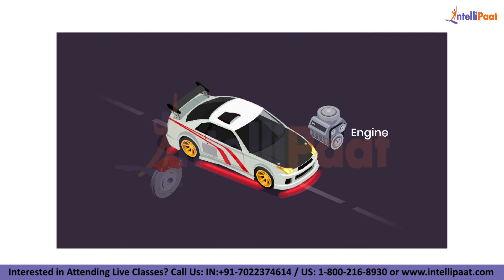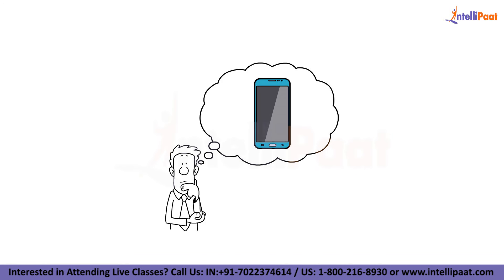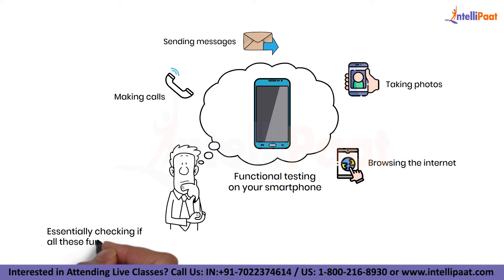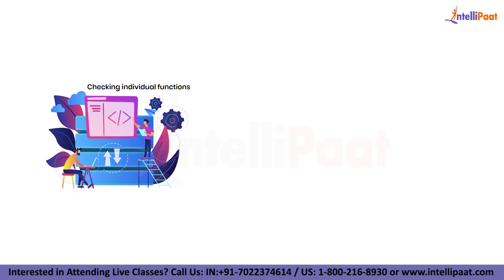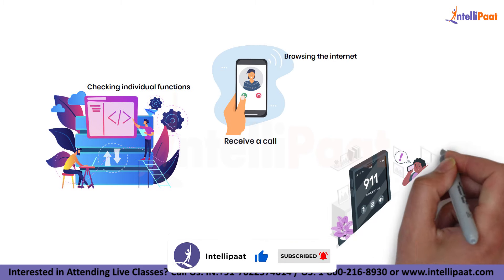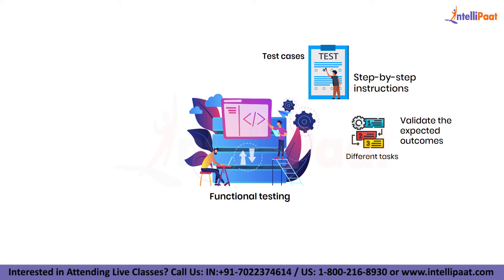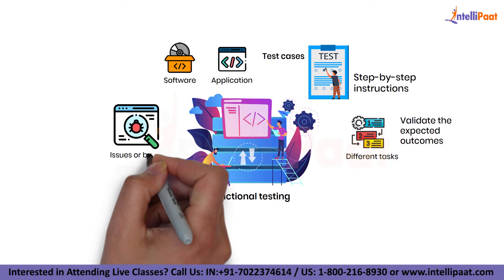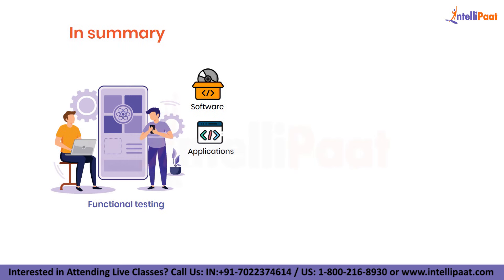What is Functional Testing | Functional Testing in 3 Minutes | Software Testing | Intellipaat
In this video, we'll explore the concept of Functional Testing. If you've ever wondered what is Functional Testing and why it's crucial in software testing, you've come to the right place where we will explain Functional Testing in 3 Minutes.

Functional Testing is a fundamental aspect of Quality Assurance that assesses the functionality of software testing. It involves verifying whether the system operates according to its specified requirements and functions as intended. By subjecting the software to various test scenarios, Functional Testing ensures that each feature works as expected, validating its overall performance and user experience.

🔵 Intellipaat Edge
1. 24*7 Lifetime Access & Support
2. Flexible Class Schedule
3. Job Assistance
4. Mentors with +14 yrs
5. Industry-Oriented Courseware
6. Life time free Course Upgrade